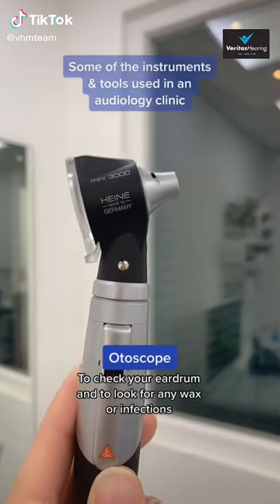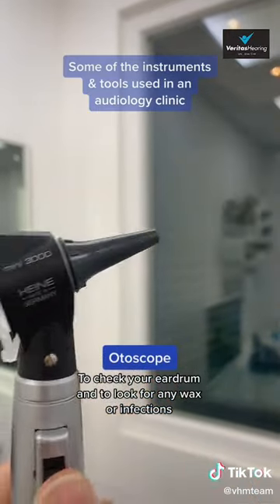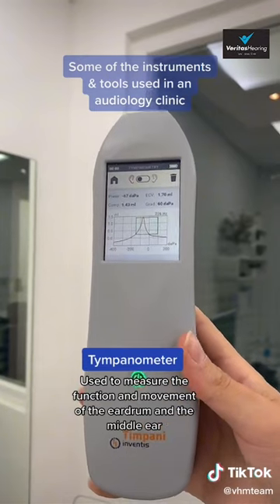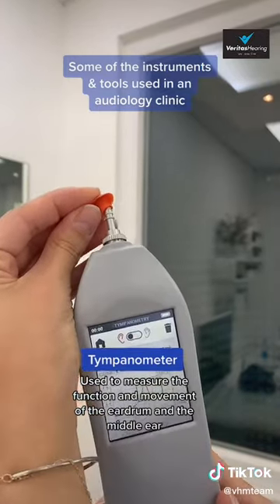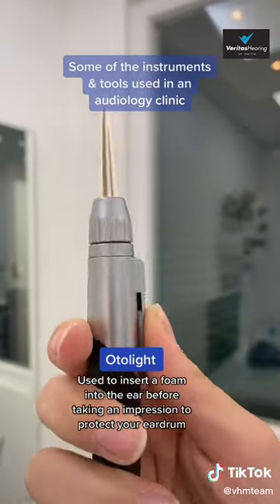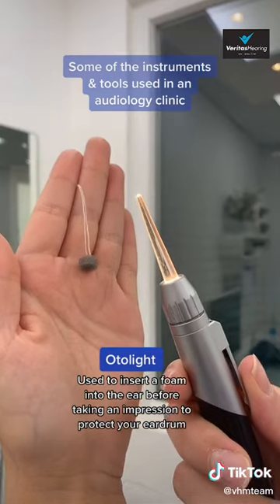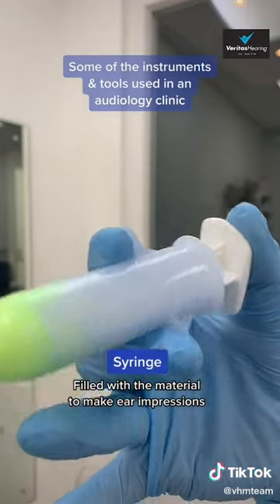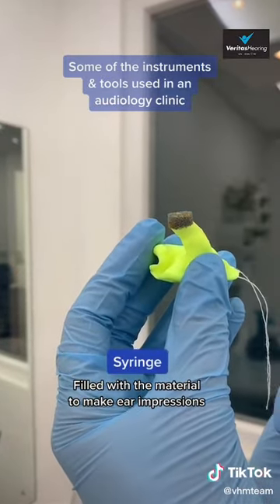Tools and instruments used in an audiology clinic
In this video, our Audiologist talks to you about some of the instruments and tools used in an audiology clinic.